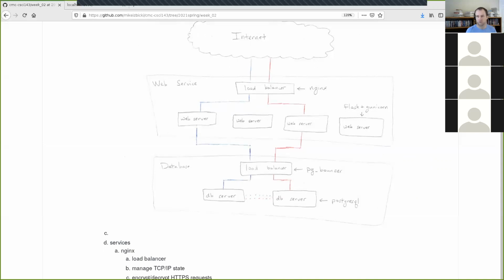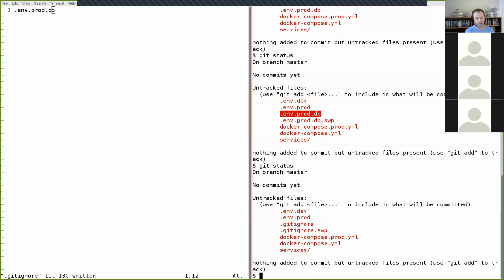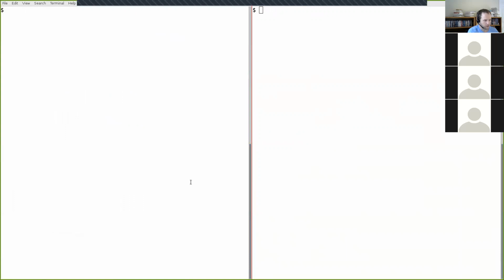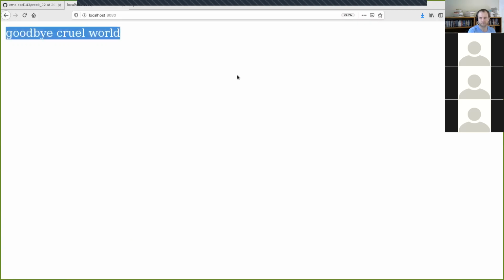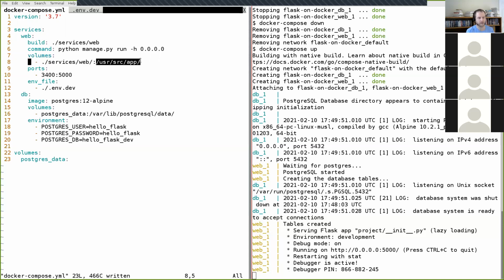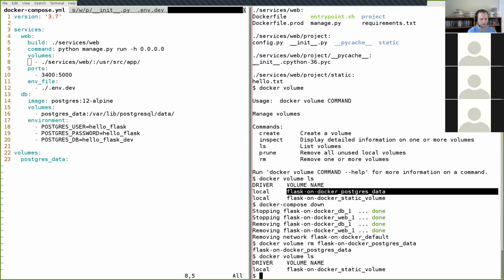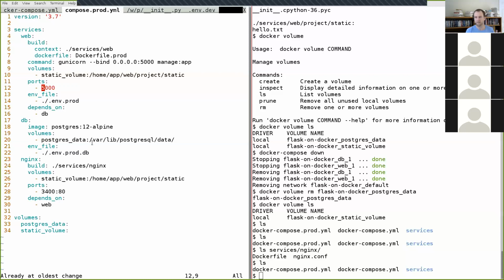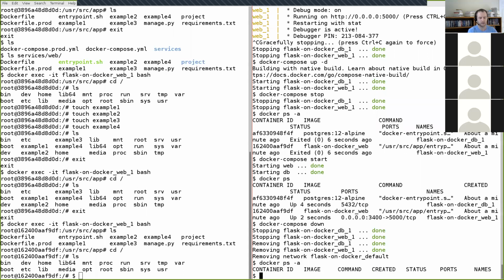2021-02-11: docker compose